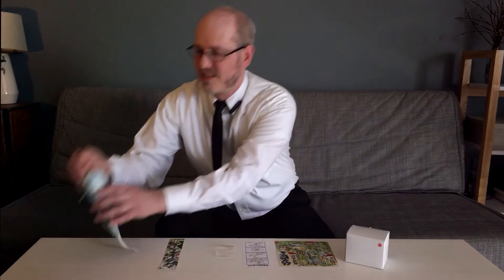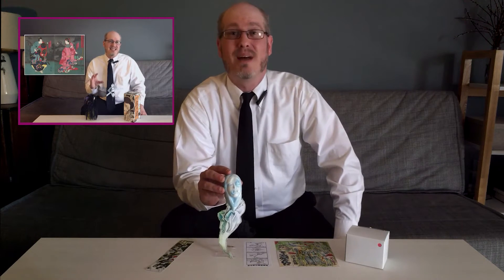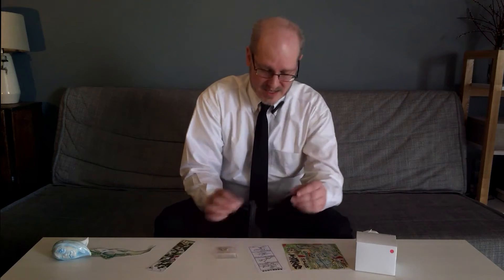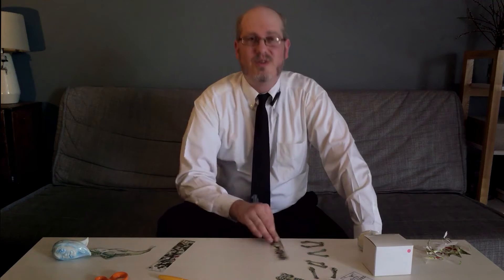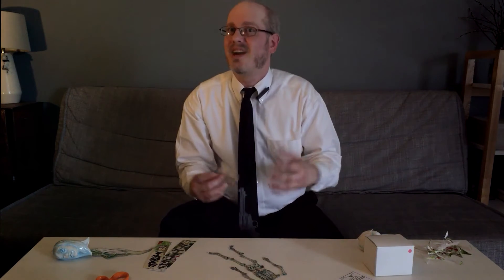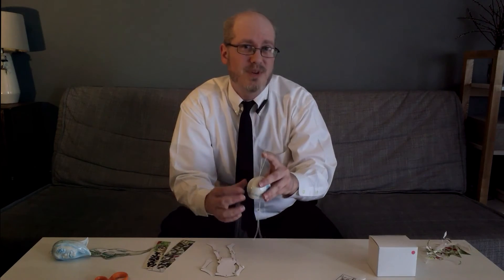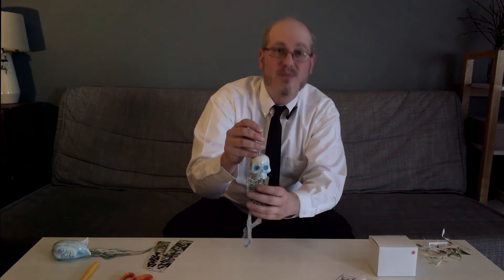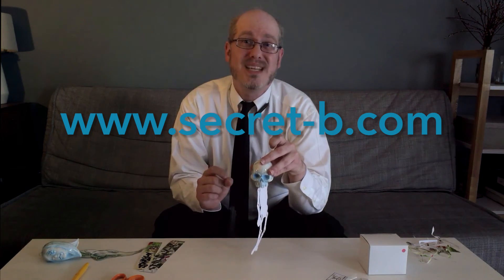Secret Base's Obake & Skeleton Wind Chimes Reviewed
Created for SpankyStokes.com, this is a video review of Secret Base's Obake (Ghost) and Skeleton Wind Chimes. With ceramic heads and bells, the paper windcatchers are do-it-yourself craft projects that make each figure's body.